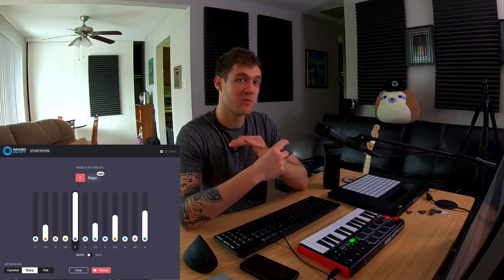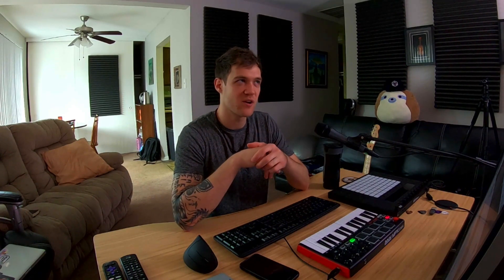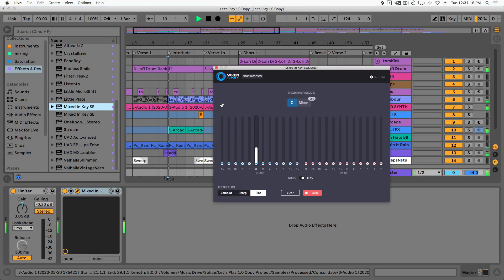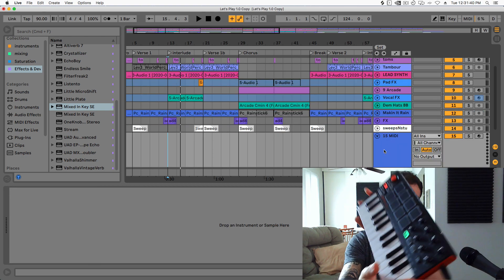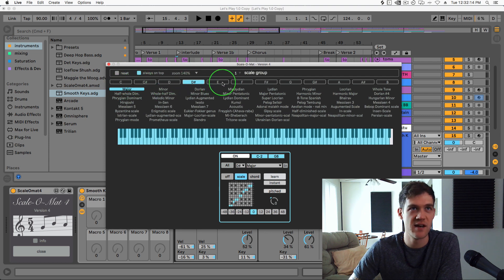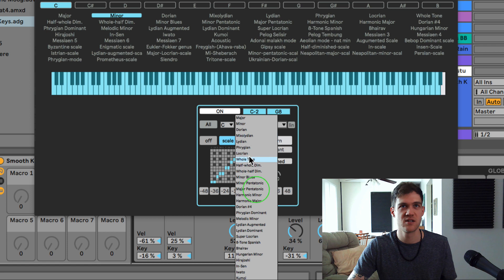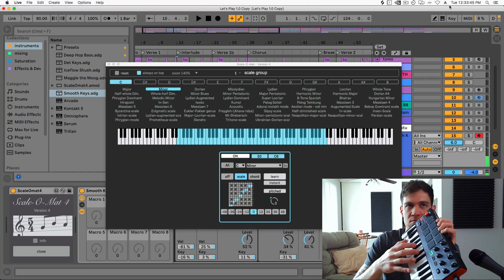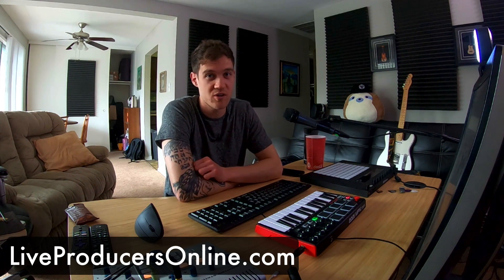Quickly produce in any key/ scale with Ableton Live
Here's the fastest way I've found to play in any key and scale in Ableton Live with no music theory. I love using the two plugins Mixed In Key Studio Edition & Scale-O-Mat4 by Soundmanufacture.

You need to have Max For Live to use Scale-O-Mat (heads up) included in Ableton Live 9 & 10 Suite.